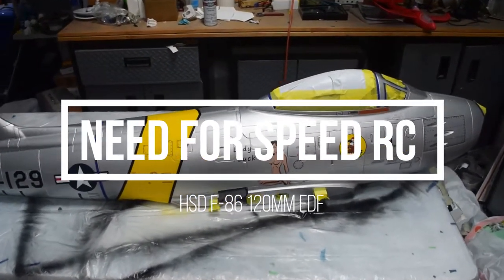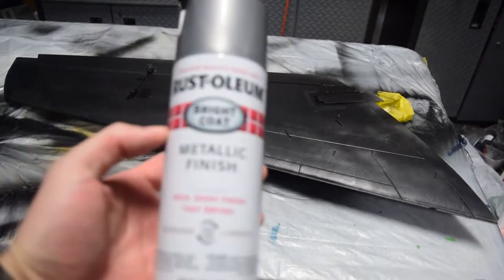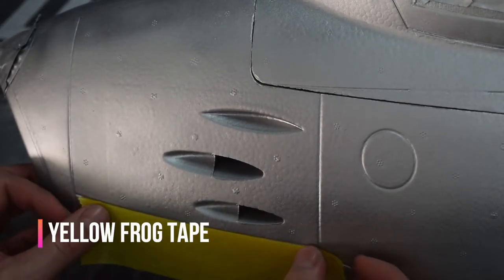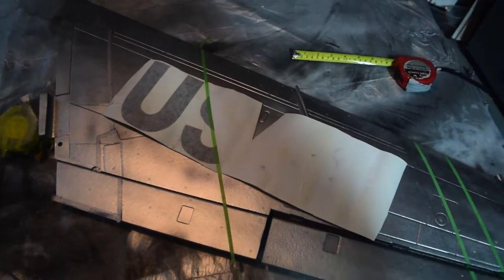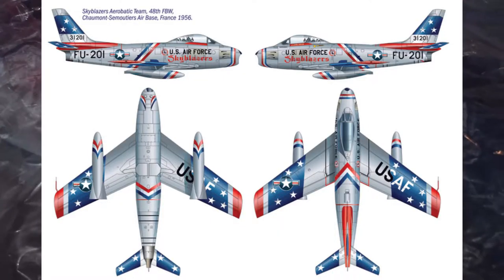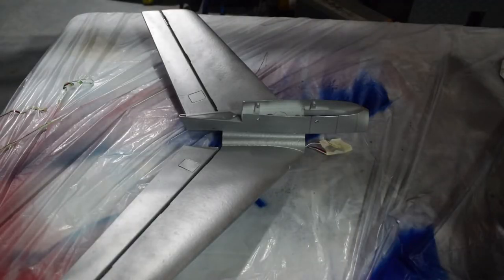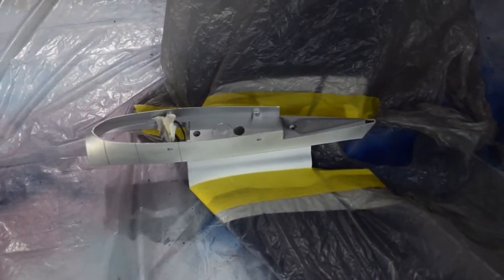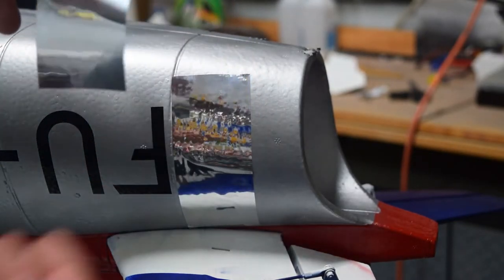How to Paint the US Air Force Skyblazers Paint Scheme - HSD F-86 120mm EDF - Painting Walkthrough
Re-paint of the F-86 Sabre 120mm EDF from HSDJetsUSA.com.  This is the US Air Force Skyblazers livery paint scheme.  The history of the Skyblazers aerobatic display team started in the beginning of 1949.  The Skyblazers flew the F-86F Sabre from 1954 to 1956. In the video we repaint the HSD stock "Lady Luck" F-86 paint scheme to this colorful, vivid livery.  Overall this was a very straightforward paint scheme project.  Anyone can create this paint scheme for less than $25 worth of paint.  We used jingbing 6mm masking tape (available from Amazon.com) and Yellow Frog Tape for masking off the different lines.  The one acrylic Gunmetal airbrush color was thinned with Createx reducer at about 25%. The goal is to have a milk-like consistency.  We will also have the maiden video up soon.